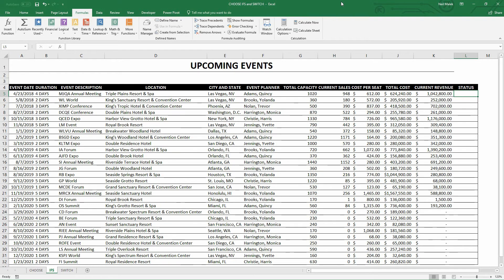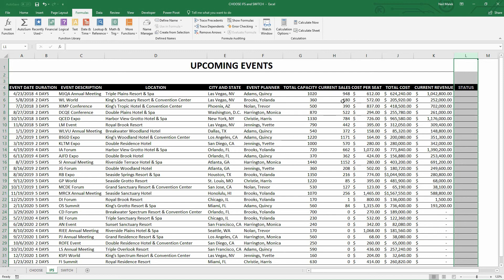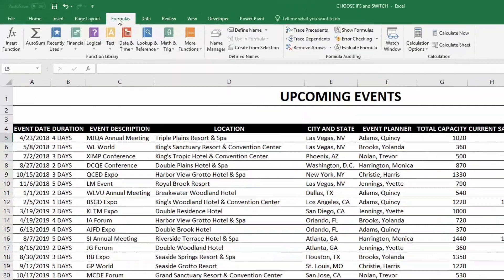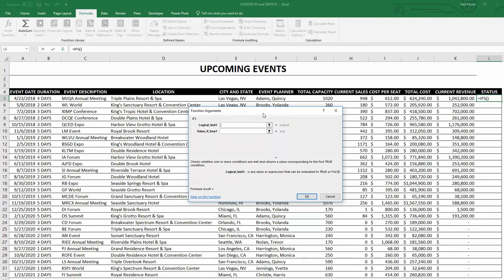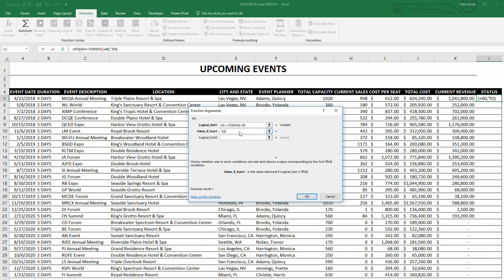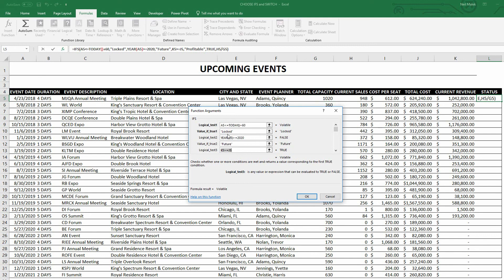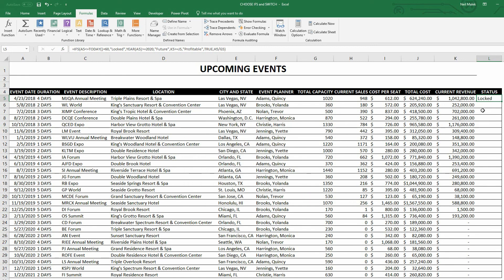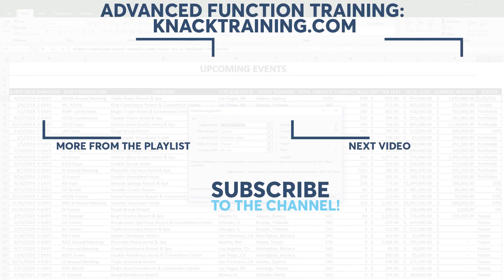Using the New IFS Function to Replace Nested IF Functions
With Excel 2016 and beyond, we now have IFS for multiple tests. Previously, you had to put an IF function in an IF function in an IF function... but it's much cleaner and easier now!